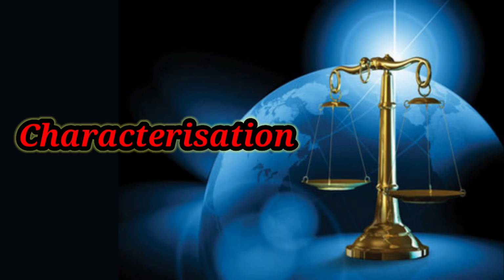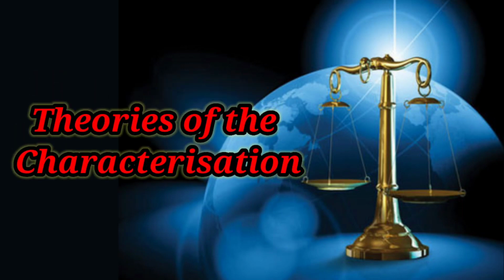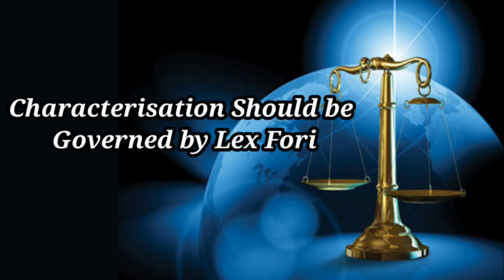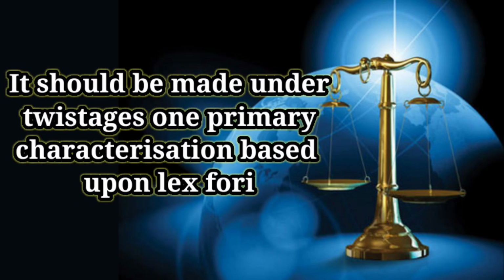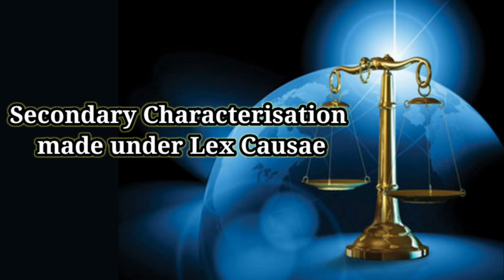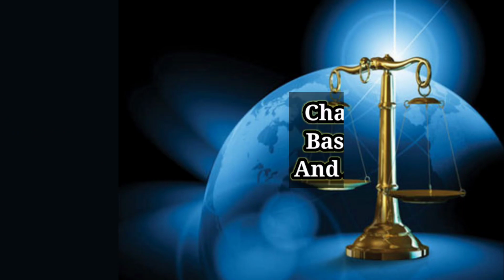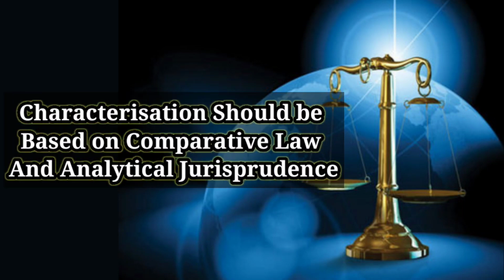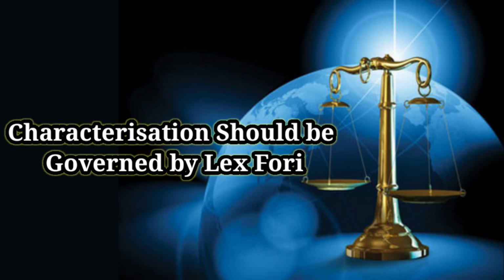Characterisation and it's theories in private international law